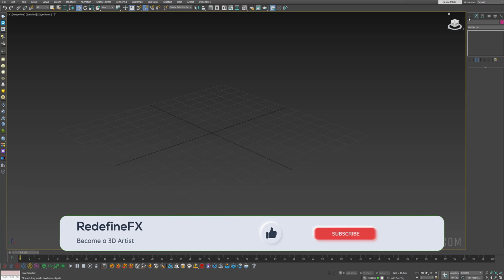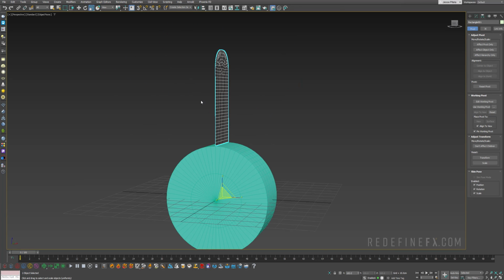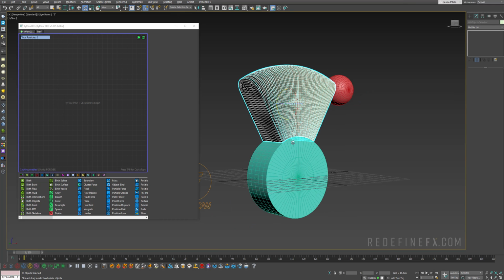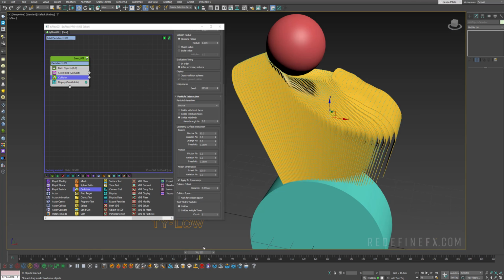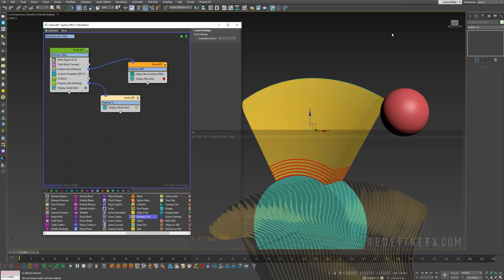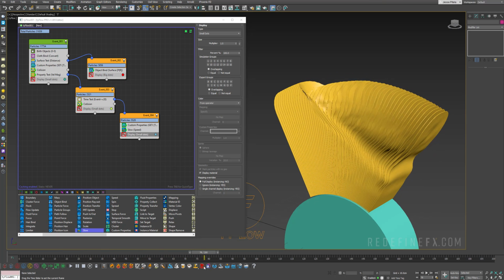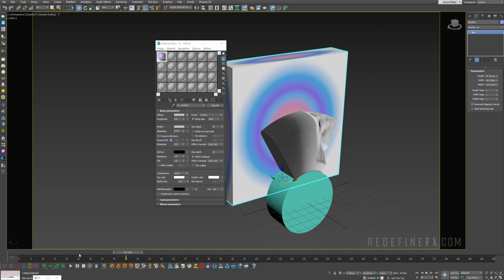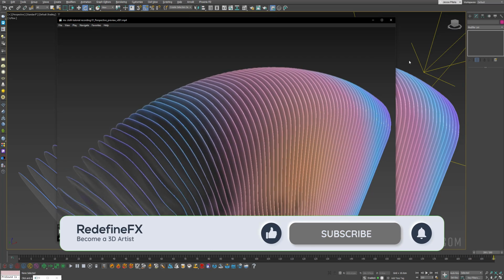tyFlow Cloth FX Tutorial: Visco-Elastic Sim in 3Ds Max 2023 & Vray by RedefineFX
In this tyFlow tutorial we're doing a cloth simulation which returns to its original shape (like memory foam).
Download Your FREE tyFlow Project File Megapack by RedefineFX (20 scenes)

Learn tyFlow & Phoenix from the ground up with complete VFX courses by RedefineFX:

0:00 Hey, I'm Jesse with RedefineFX
0:15 Reference for the effect
0:28 3Ds max 2023 setup starts
1:44 moving the pivot in 3DS Max
2:21 Copying an object in 1 degree increments
4:13 tyFlow setup starts
5:00 tyFlow Cuda Cloth settings
6:35 Binding cloth to an object
7:40 Custom properties operator
10:30 adding final details
11:40 vray material setup
12:37 adding vray lights & rendering
13:00 tyLooper looping setup
14:00 thank you, thumbs up if you liked it and consider subscribing

Become a part of the RedefineFX Community & Level Up Your Career